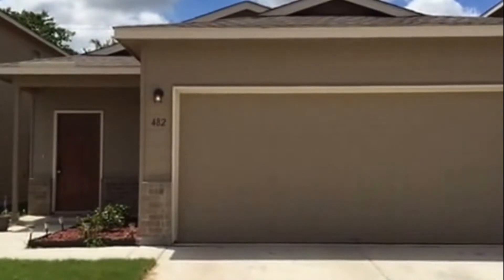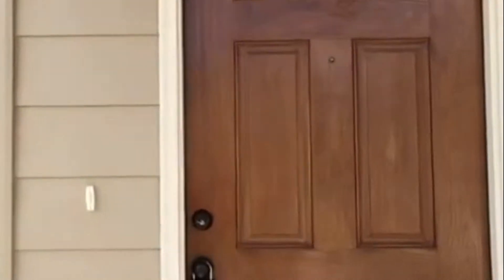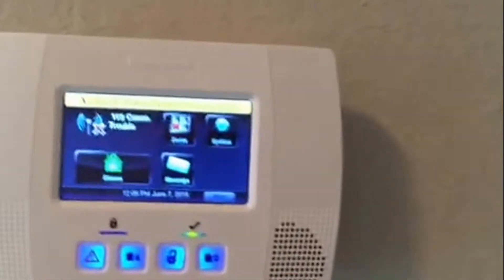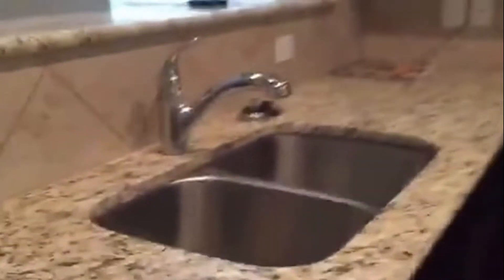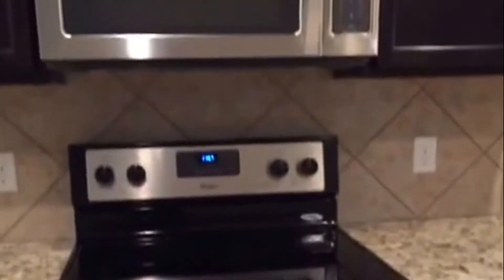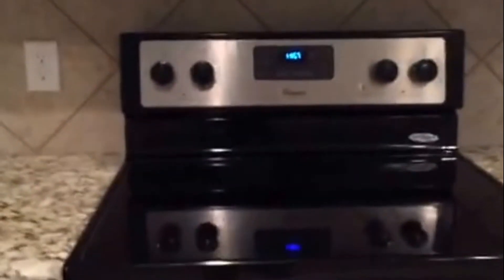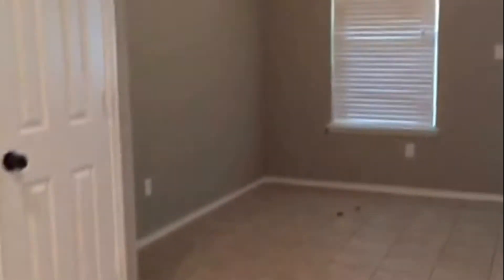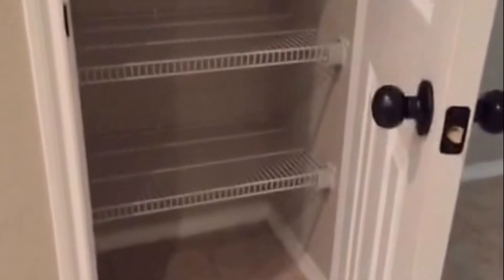San Antonio Homes for Rent: Selma Home 3BR/2BA by Landlord Property Management in San Antonio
today if you need RentWerx San Antonio for the best landlord property management in San Antonio. today! You can also call us or visit our office at

This home is one of our houses for rent in San Antonio. This house is a three-bedroom, two-bathroom property with a two-car garage with internal access. This property features a spacious living area, well-appointed kitchen with appliances which include a dishwasher, microwave, oven, and stove, and a utility room with washer and dryer hookups. The master bedroom has an en suite bathroom and walk-in closet. The secondary bedrooms are both good-sized. Through the breakfast nook in the kitchen is the door leading out to the backyard, which has plenty of trees that provide shade.

Ever wished of living in one of our lovely houses for rent in San Antonio? and give our professional San Antonio property managers a call today! Know someone who might be interested in our San Antonio homes for rent, instead?

Experience only the best San Antonio property management with us at RentWerx San Antonio! Learn more about us and our services at: h or learn more about San Antonio property management